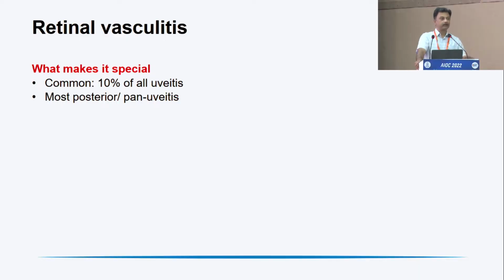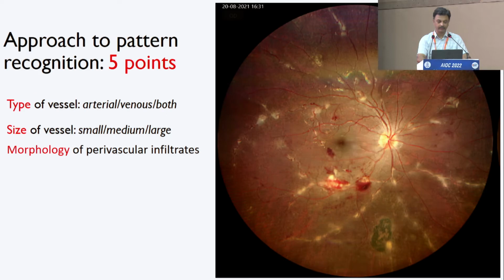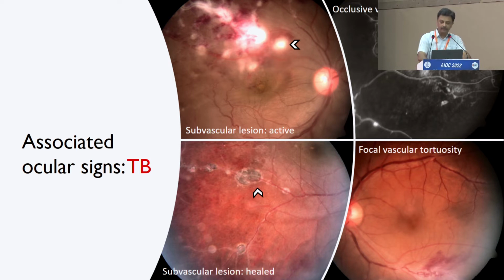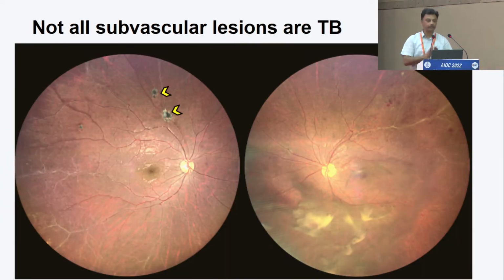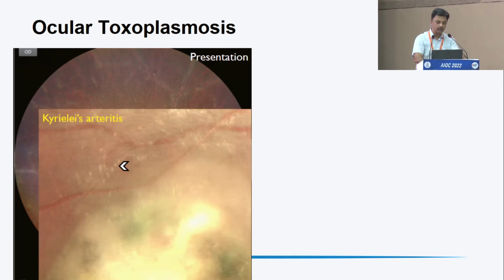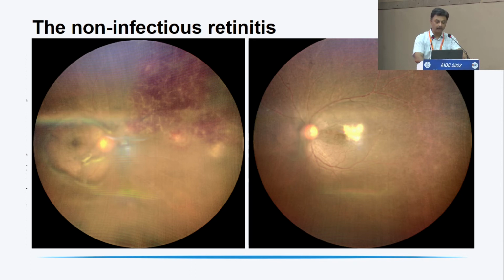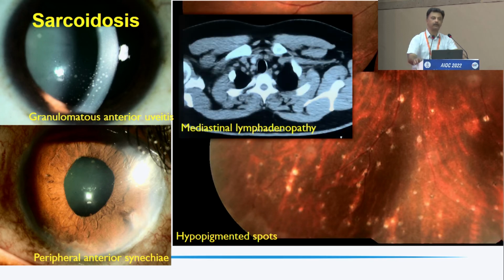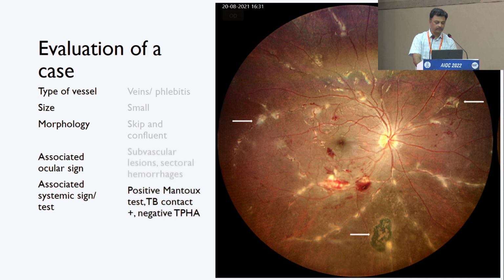AIOC2022 IC5 Topic Dr Soumyava Basu Retinal vasculitis – non infectious versus infectious how